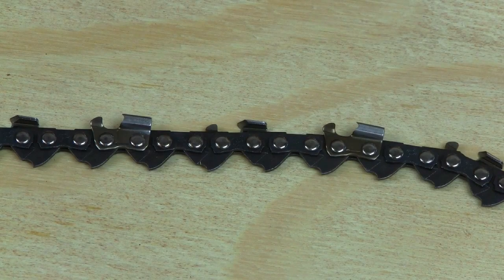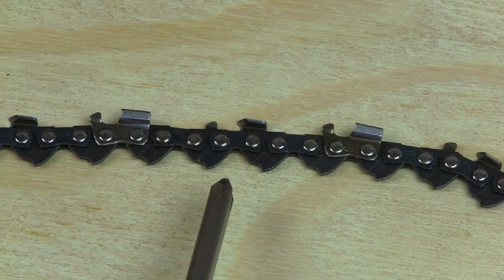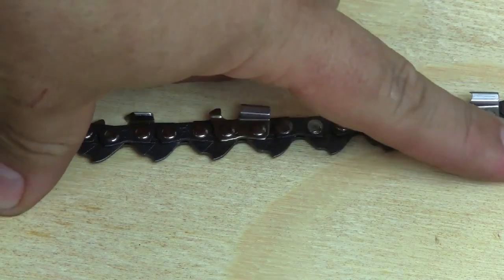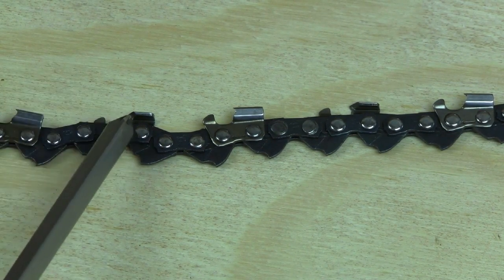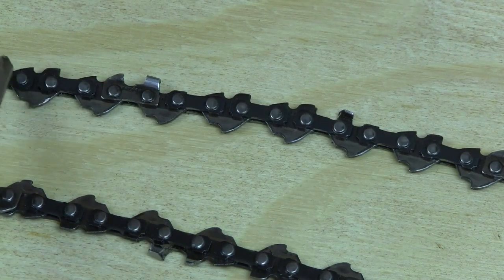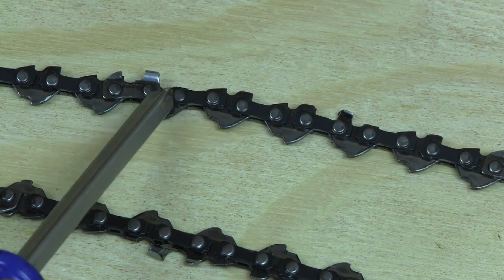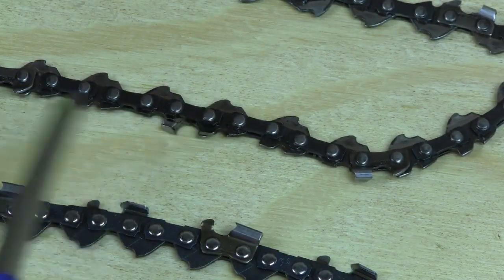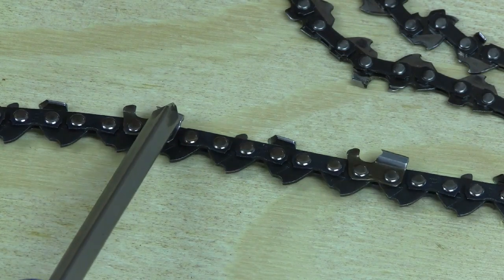Check Cutter, Raker, Skip Links Before Loading Chain (3/13)